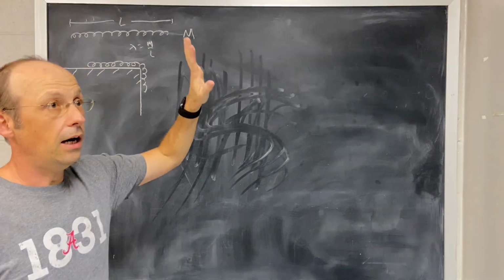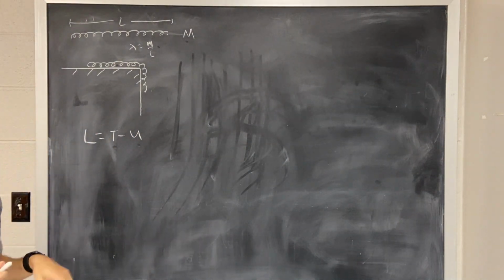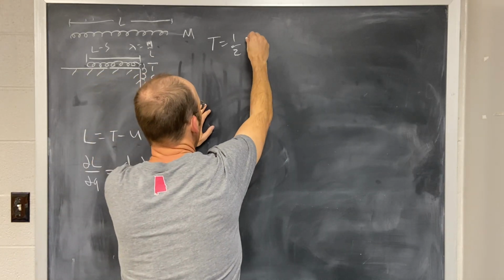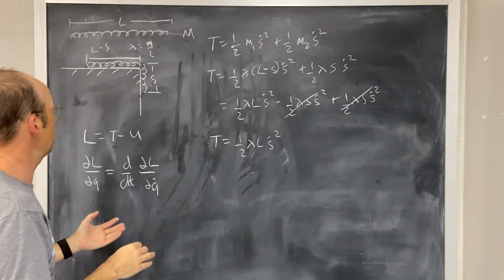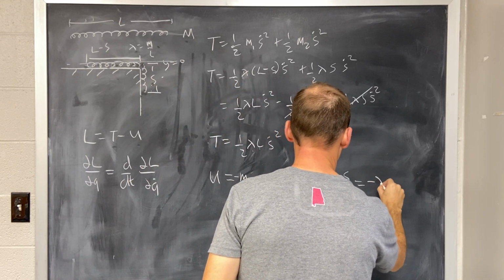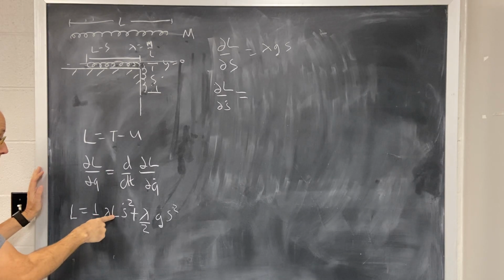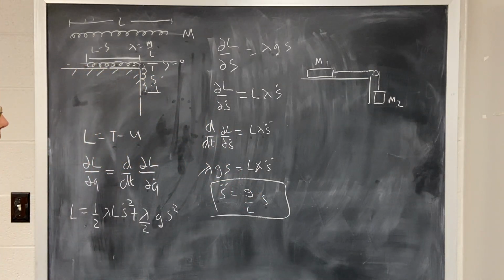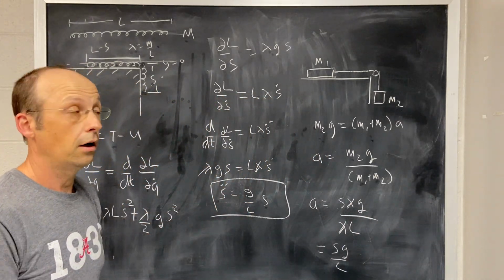Acceleration of a Uniform Chain Sliding Off a Table Using Lagrangian Mechanics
A chain of length L and mass M sits on a frictionless table.  A tiny bit is hanging over the edge and the chain starts to slide off.  What is the acceleration?

Let me know if you hate this chalk board.  I'm probably going to switch back to paper.